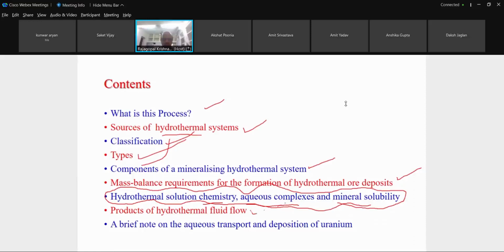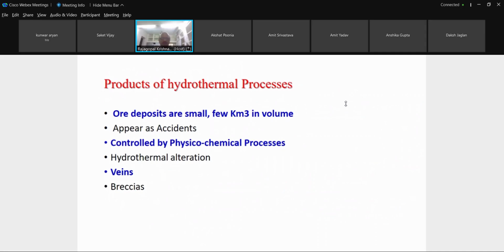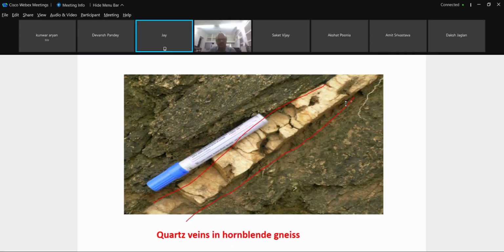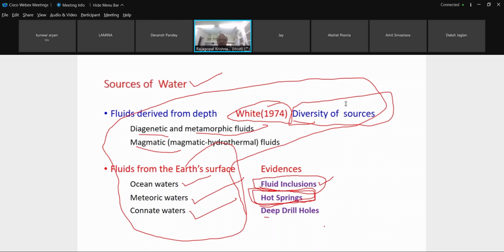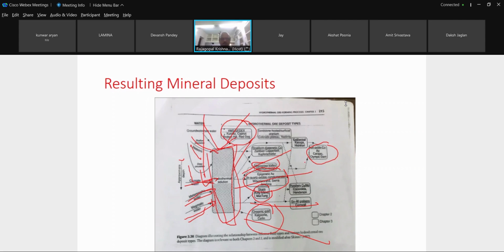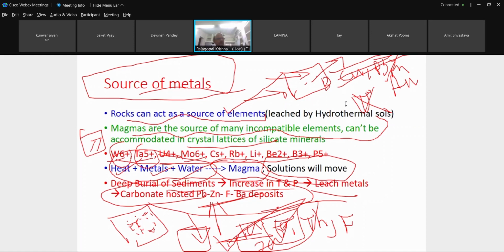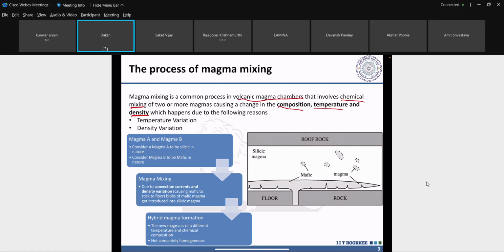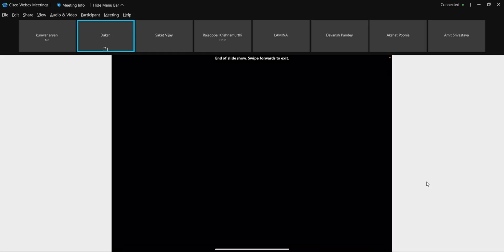Economic Geology Lecture 7| IIT Roorkee| R.K